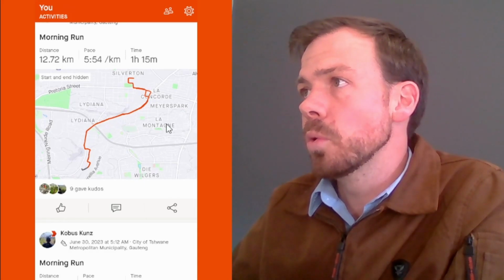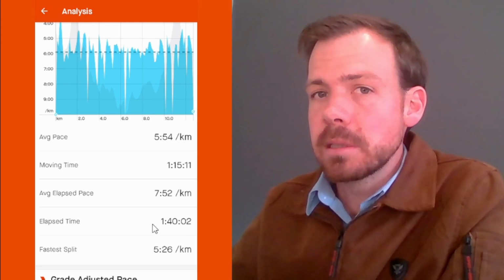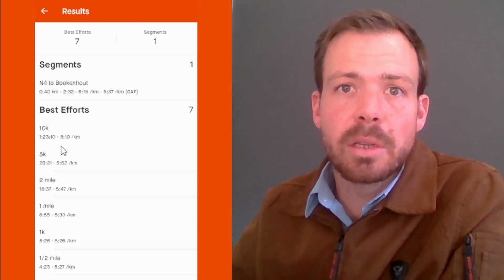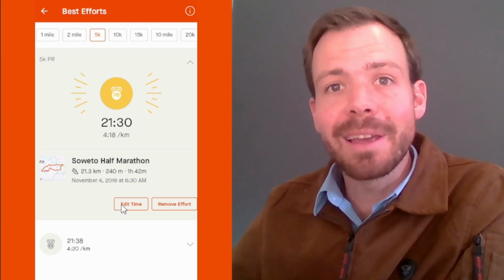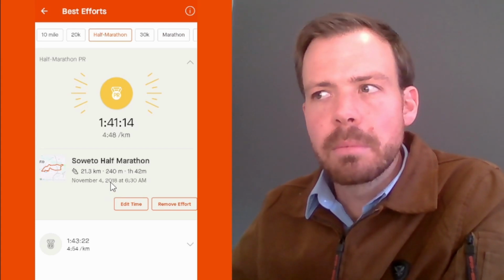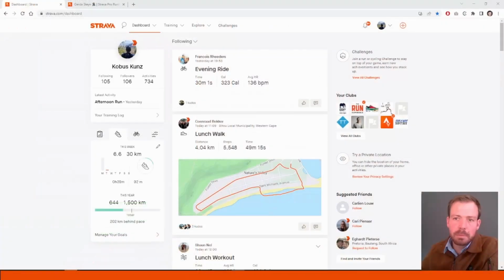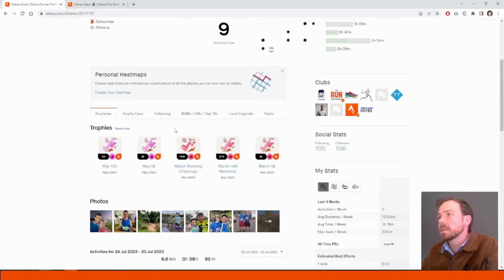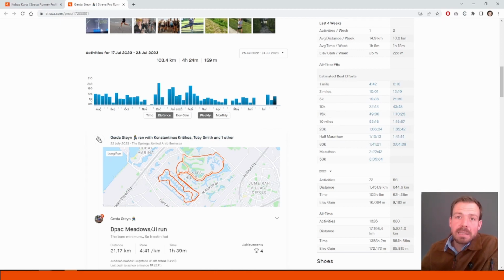Strava Best Efforts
This tutorial shows what Best Efforts is and how you can access it on the app and on the web.